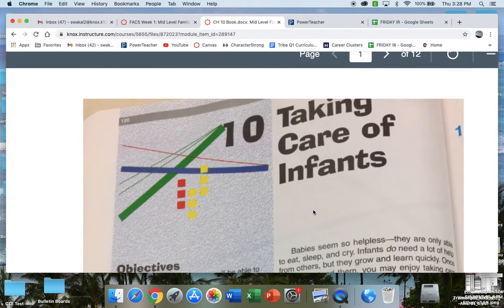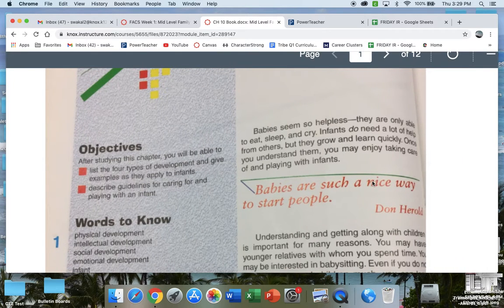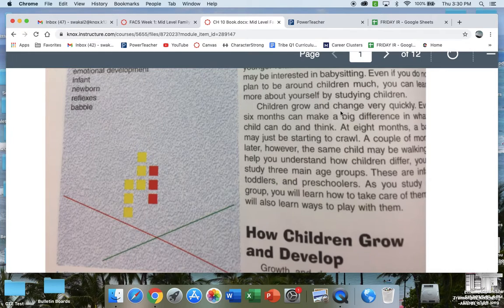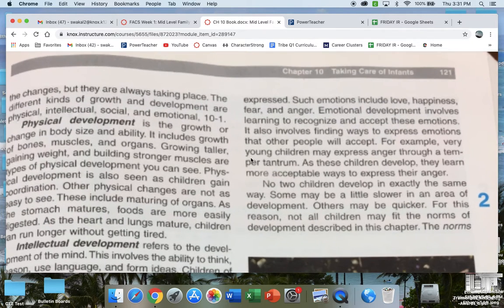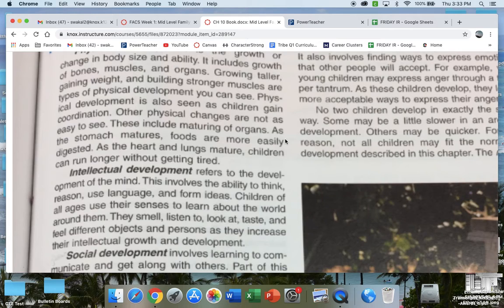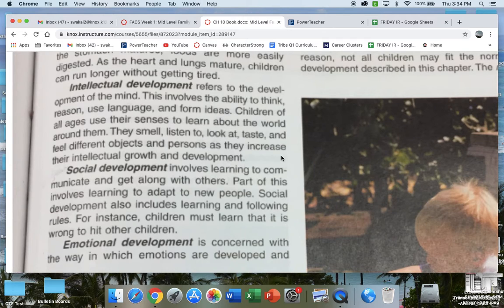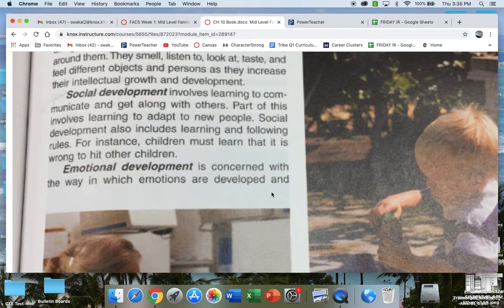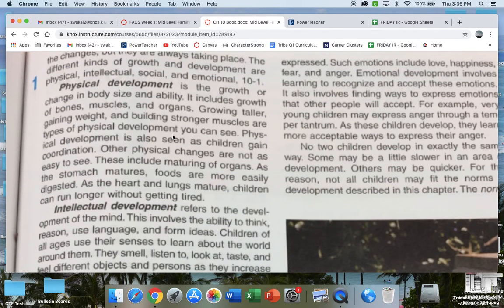Growth and Development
Learning the 4 stages of development.